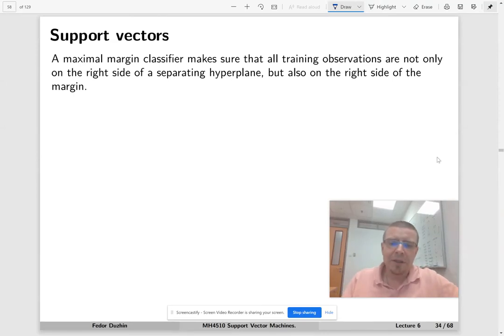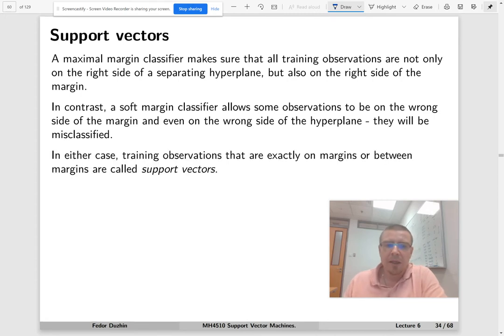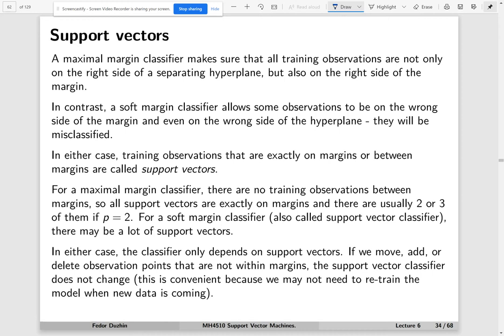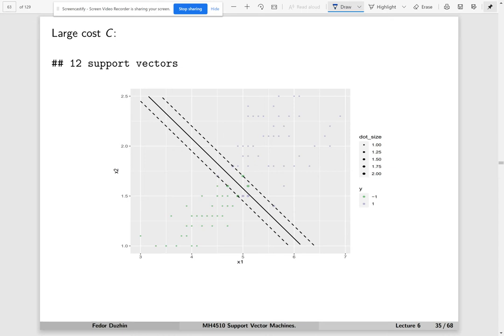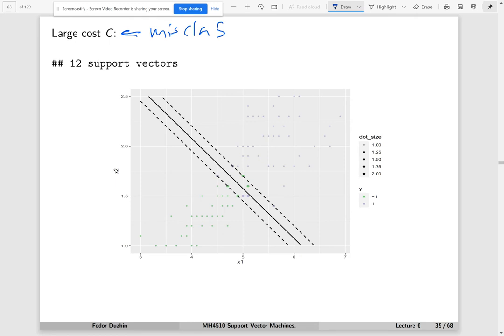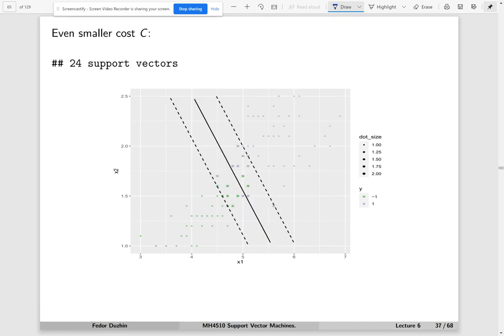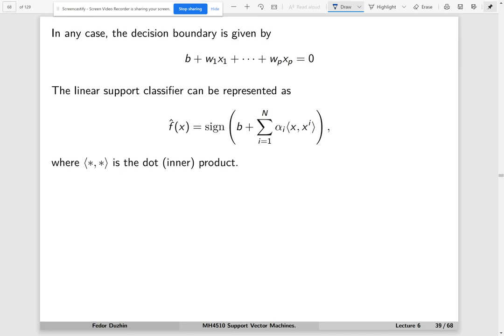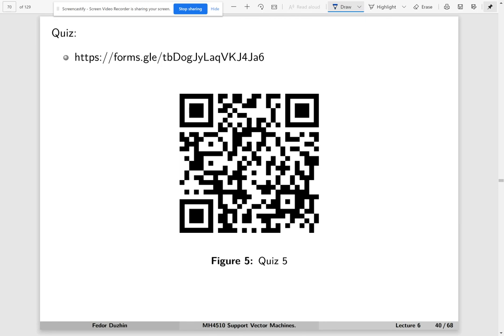MH4510 Lecture 6 part 5 - support vectors